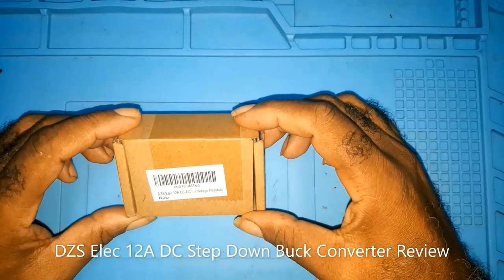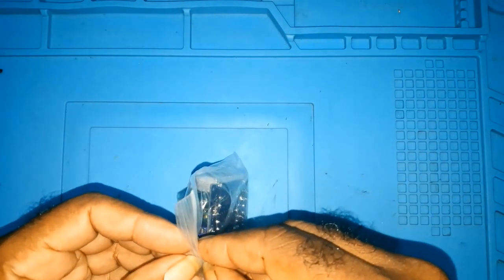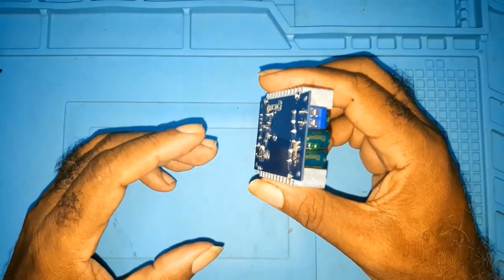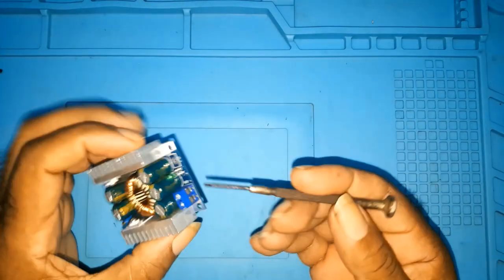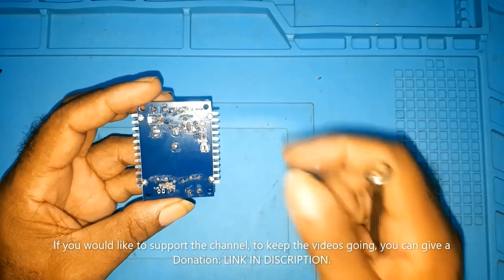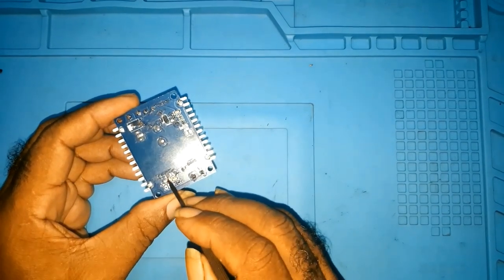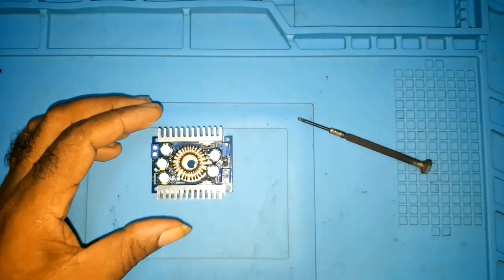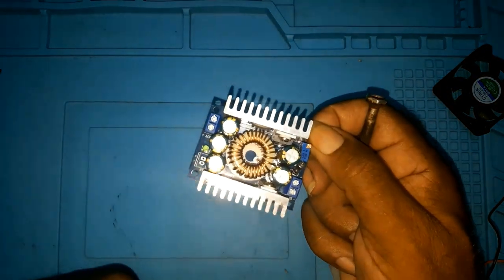DZS Elec 12A DC Step Down Buck Converter Review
12A DC Step Down Buck Converter
 Non-isolated step-down module
Module Size: 60*51*22mm
Input Voltage: 4.5V-30V
Output Voltage: 0.8V-30V ( continuously adjustable )
Output Current: 0A-12A 100W ( Can be up to 200W if enhance heat dissipation )
Work Temperature: -40 degree to + 80 degree
Switching Frequency: 300KHz
Transfer Efficiency: 95% (MAX)
Short-circuit Protection: Yes (Limited current 14A)
Over-temperature Protection: Yes (Automatically shut off the output once over temperature)
Reverse Voltage Protection: NO ( If need, please add large current tube.)
Connection Mode: Terminals or solder terminals. V-IN for input, V-OUT for output
The module has enhanced aluminum radiator and TVS tube, which make sure the work temperature be lower and safer. 50V/MLCC chip capacitor, combined with high frequency low resistance electrolytic condenser, make the output ripple lower.
Suitable for DIY of storage battery, power transformers, adjustable voltage regulator, 24V power supply, LED lights power supplies, industrial equipment step-down etc. and other work requirements. 12V to 3.3V, 12V to 5V, 24V to 5V, 24V to 12V and so on.
Transfer Efficiency test data:
Input 12V, Output 5V/10A, Efficiency 81%
Input 12V, Output 5V/6A, Efficiency 86%
Input 24V, Output 12V/8A, Efficiency 91%
Input 24V, Output 19V/6A, Efficiency 94%

This is the links below to things I used in this video:

Link to the Buck Converter